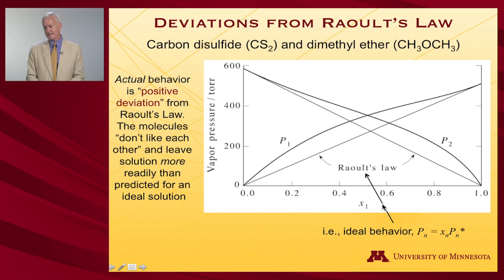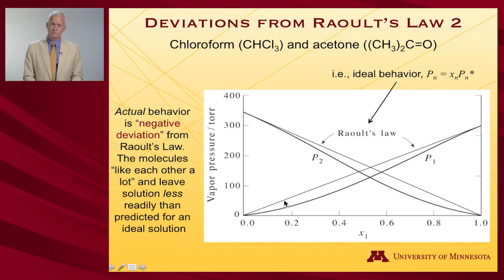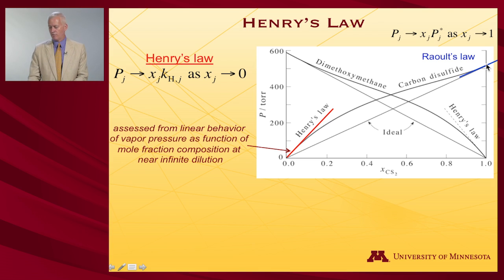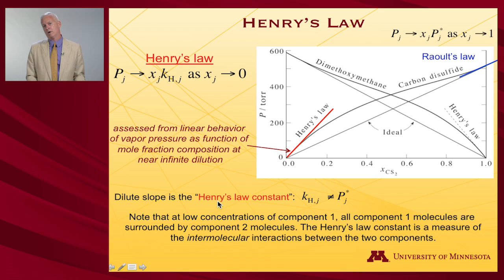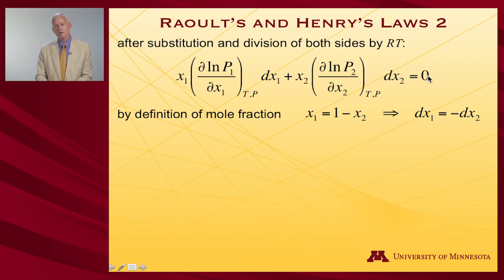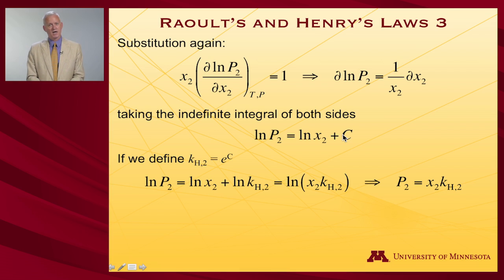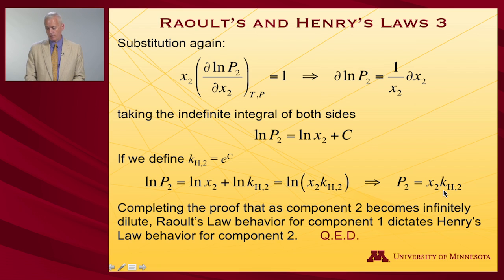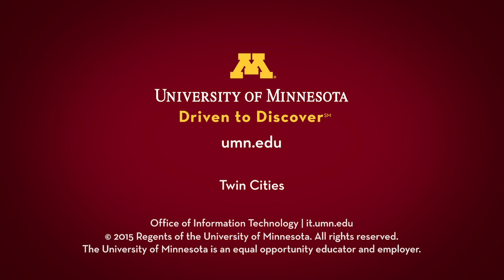StatMolThermo 10.06 Non-ideal Solutions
Non-ideal Solutions (Module 10 of University of Minnesota Chemistry 4501)